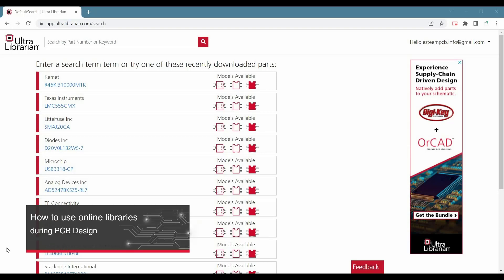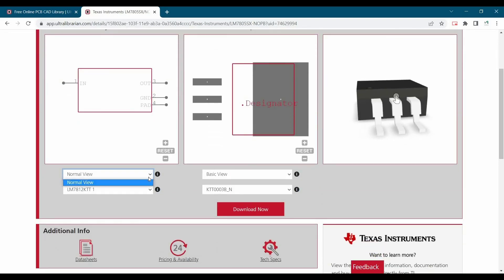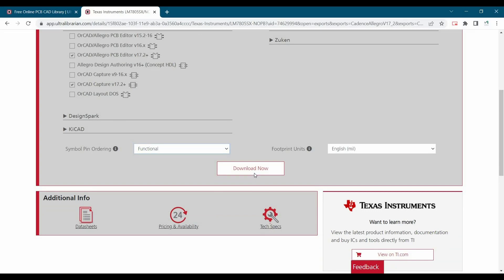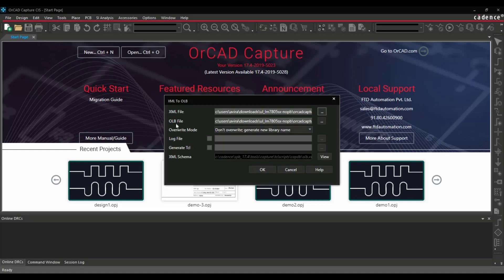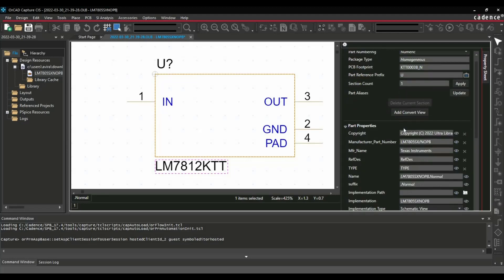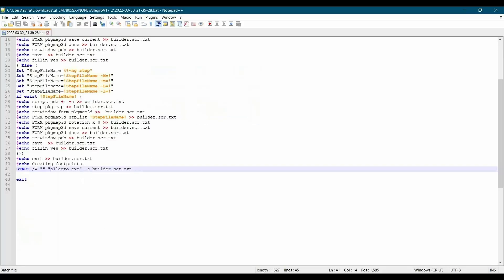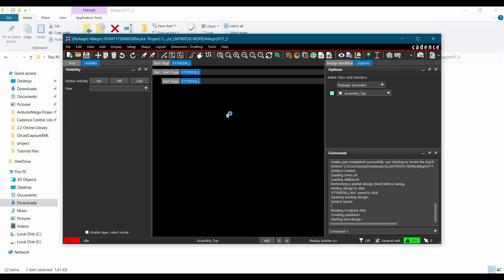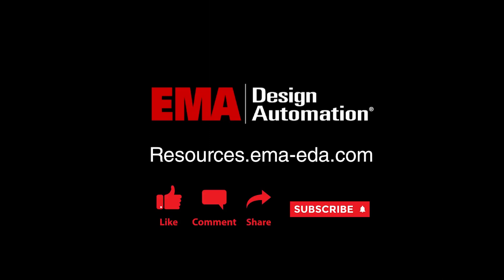How to Use Online Libraries During PCB Design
Learn how to download and import symbols, footprints and 3D Models from Ultra librarian into OrCAD to expedite the design process.

0:00 Introduction
0:11 Register on Ultra Librarian and look for part
0:43 Detailed discussion on UL Part Search window and how to download Cadence tool files
2:09 Import OrCAD Capture symbol using .XML file
4:25 Create footprints and padstacks using .BAT batch file
6:05 How to verify and edit 3D step file

Let’s Connect!